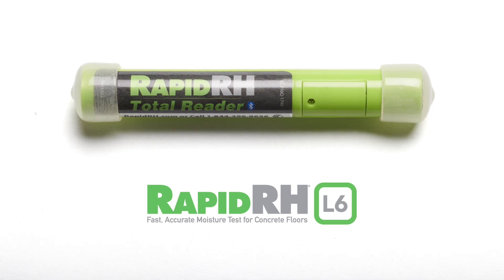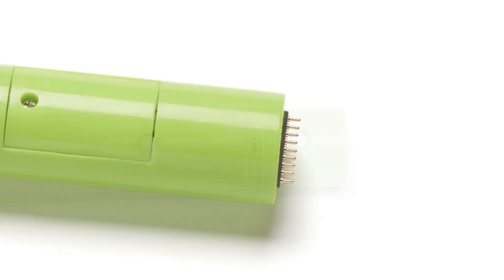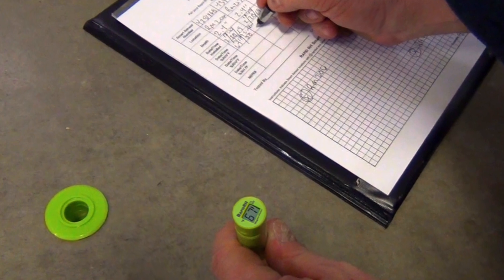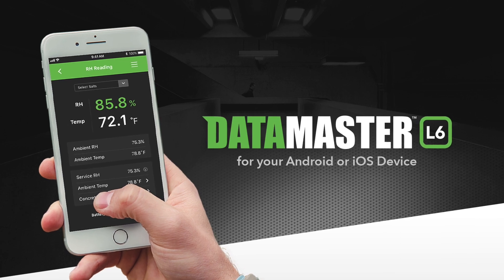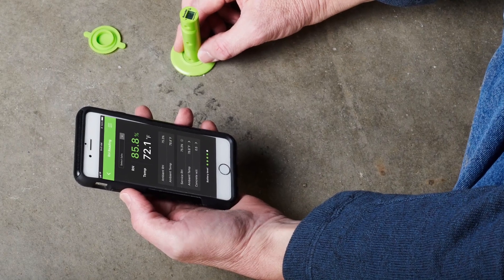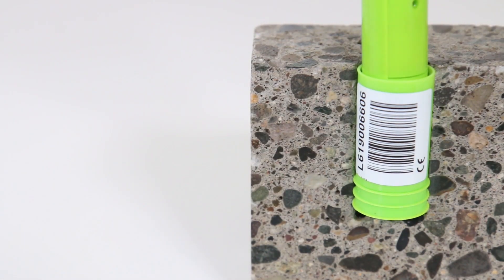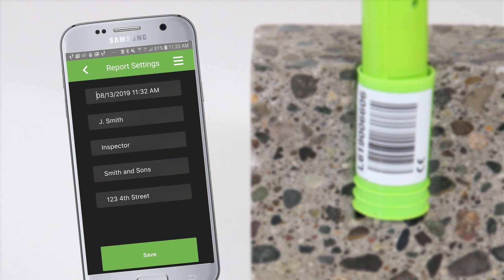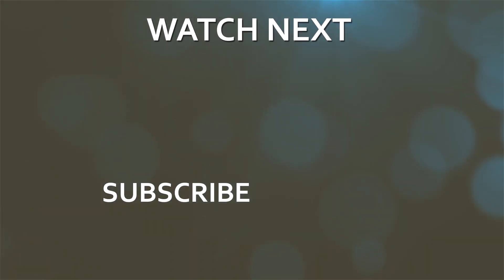How to Use the Rapid RH® Total Reader® [NEW] Ambient Temp & RH Monitoring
The new Rapid RH® Total Reader® combines the best elements of the popular Easy Reader and Bluetooth Smart Reader into an easy to use device for data display and wireless data transfer as well as ambient temperature and RH monitoring. The Total Reader works with Rapid RH L6 Smart Sensors to read relative humidity (RH) and temperature from the concrete while its built-in sensor reads ambient conditions at the same time. Concrete and ambient readings are automatically sent via Bluetooth® to the FREE DataMaster™ L6 on your mobile device.